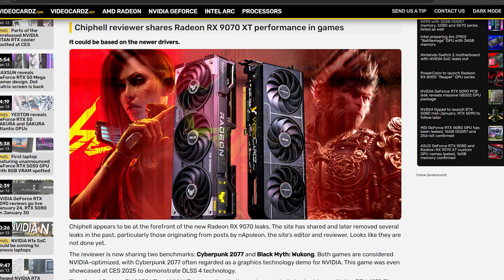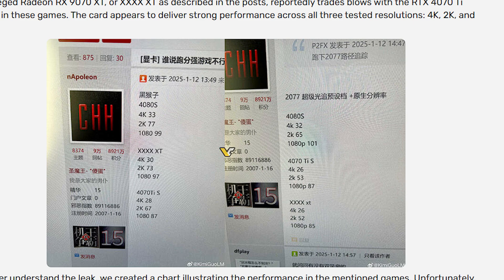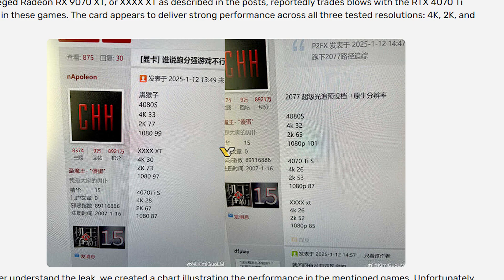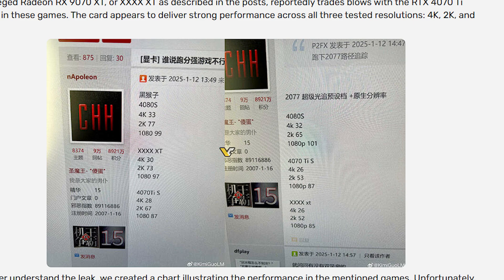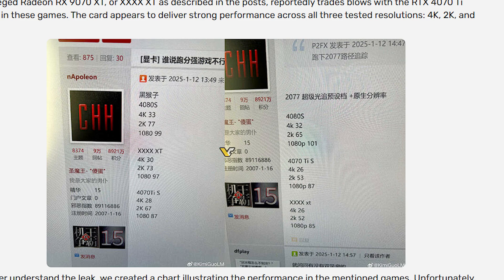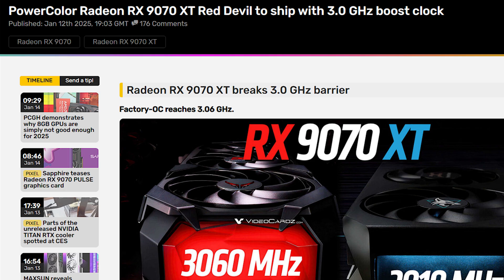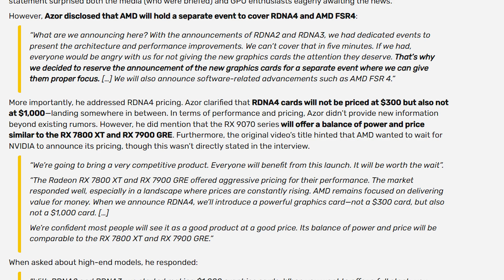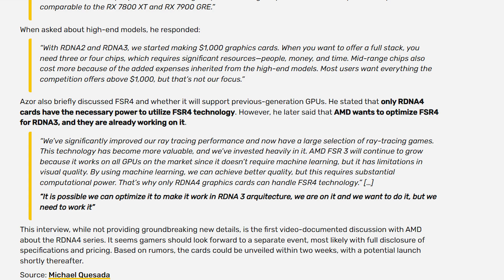AMD's RX 9000 Series May Not Be What You Think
Are AMD's RX 9000 Series GPUs going to shake up the market or leave us wanting more? In this video, we dive into the latest leaks and rumors surrounding AMD's upcoming RX 9000 series graphics cards. From potential specs and performance benchmarks to what this means for the competition, we've got all the details you need to stay ahead of the curve.

🔥 Topics Covered:

Leaked specs and architecture insights
Potential release dates and pricing rumors
How RX 9000 could stack up against NVIDIA's GPUs
What this means for gamers and creators